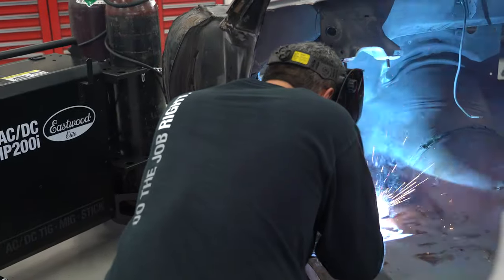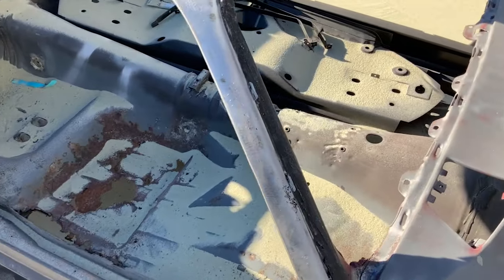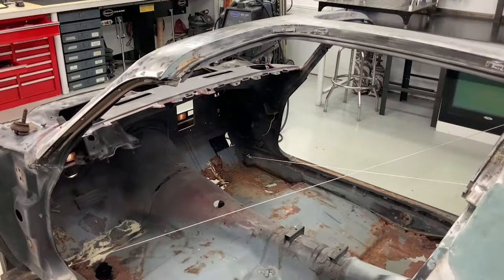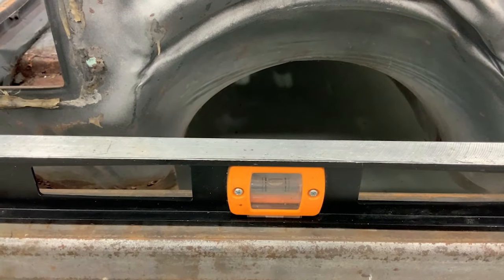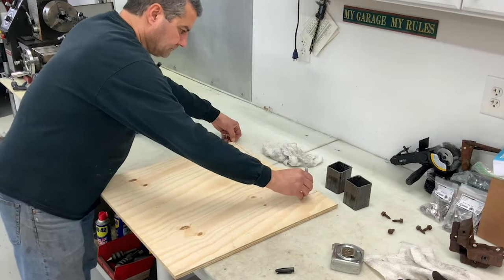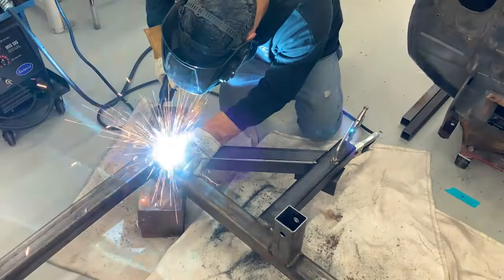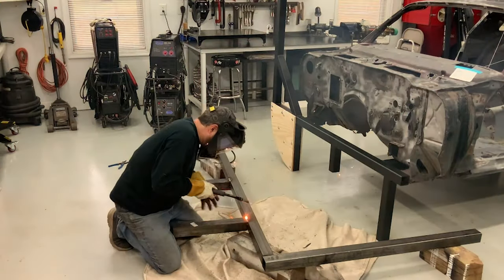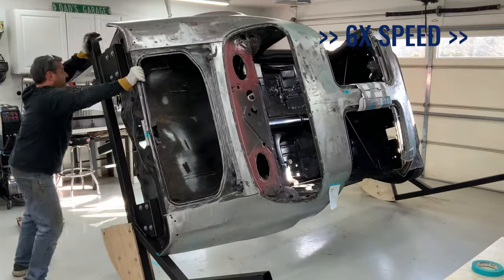We Built a Homemade Rotisserie for the Trans AM! - DIY Tilt, Roll, Tip Over, Car Jig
Today Mark is flipping the script on us, literally! To gain easy access to the floor he's building a Tilter Jig for the Trans AM.

And if you're in need of Firebird parts head over to our friends